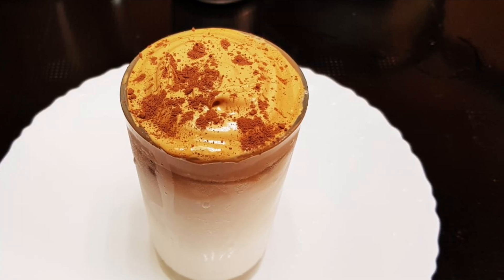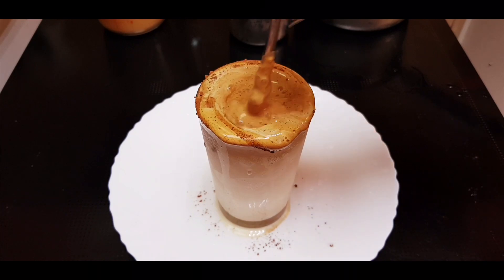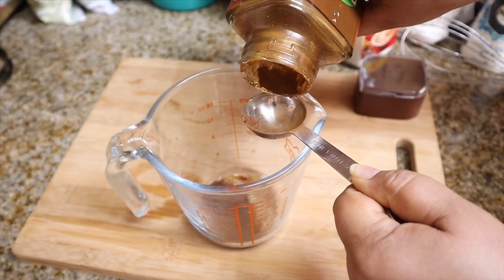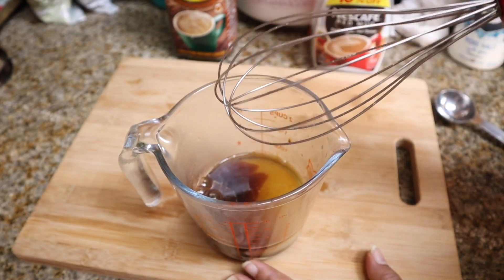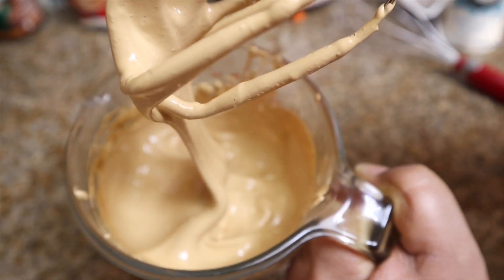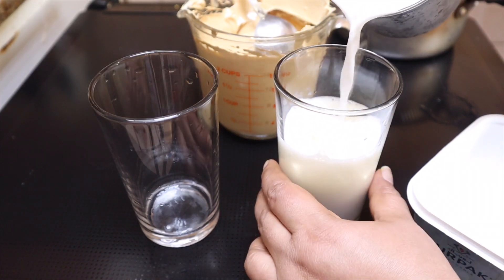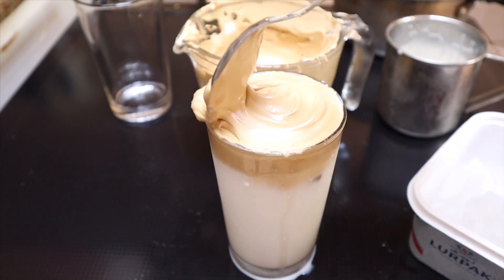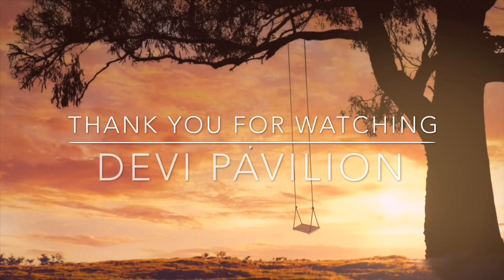വെറും 3 ചേരുവൾ കൊണ്ട് ഒരു കോഫി / Trending Dalgona coffee / Forthy Coffee